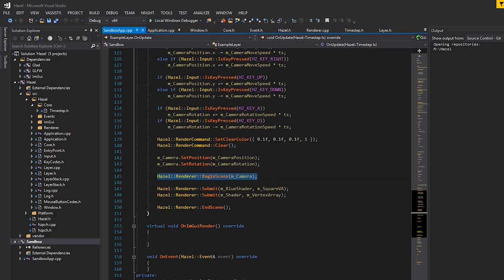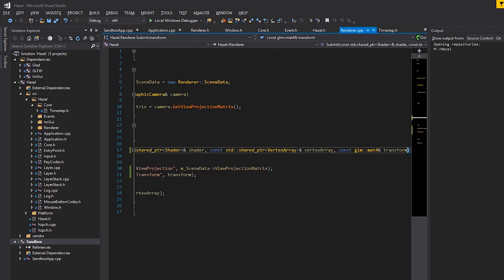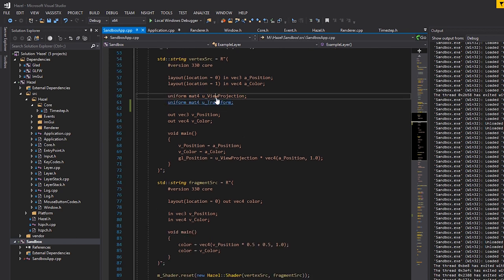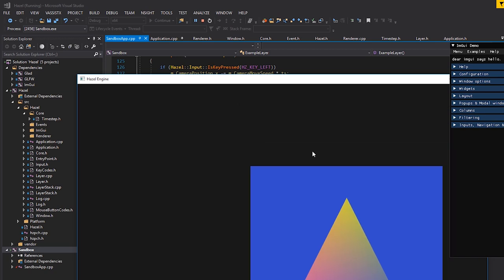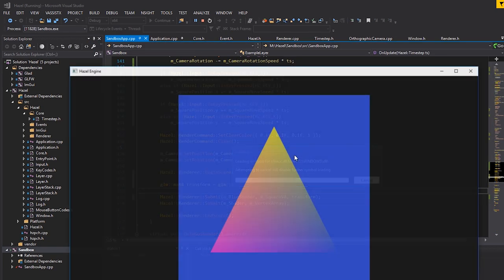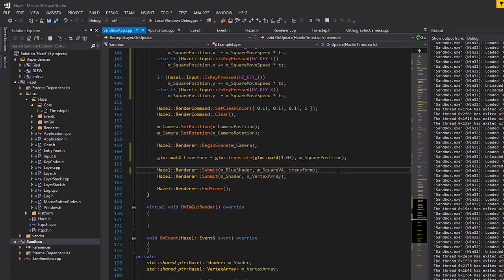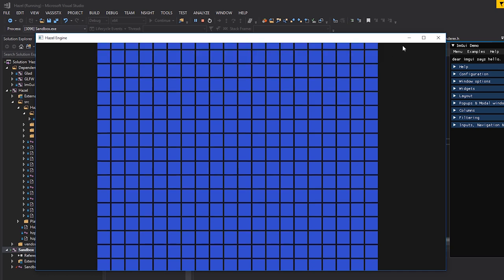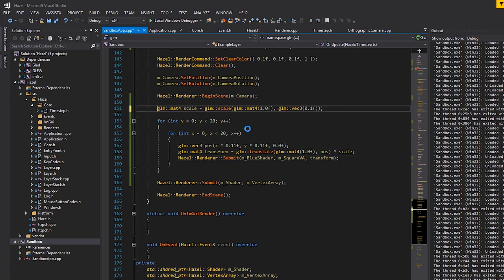Transforms | Game Engine series